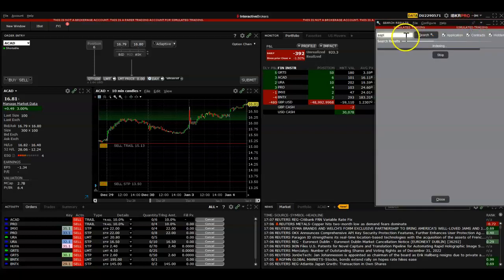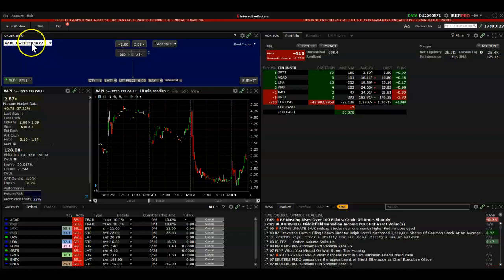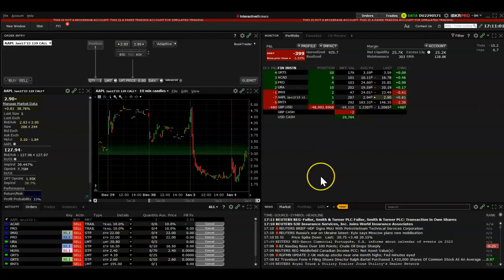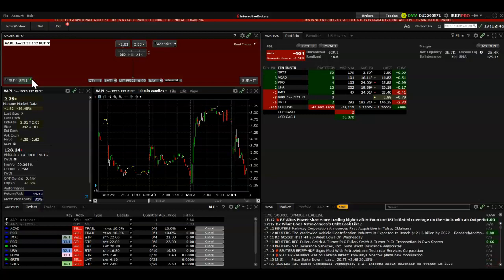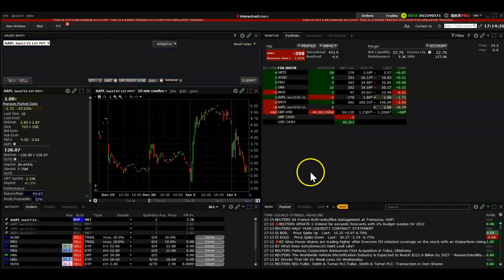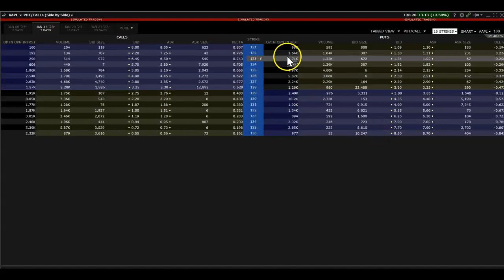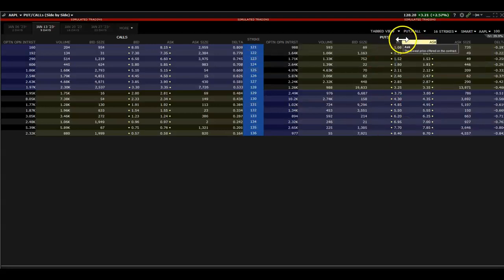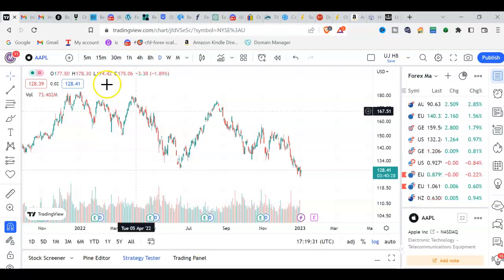How To Trade Options On Interactive Brokers